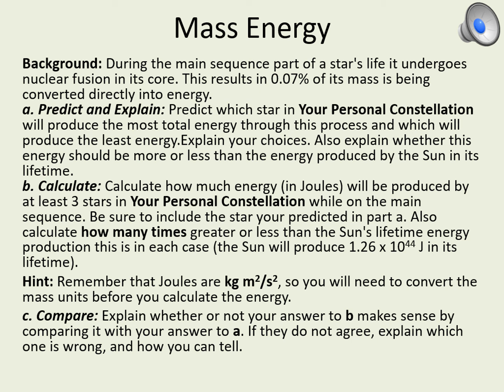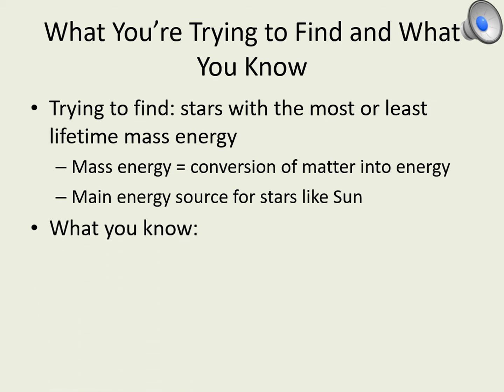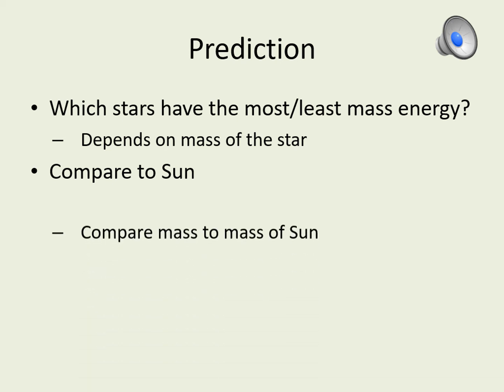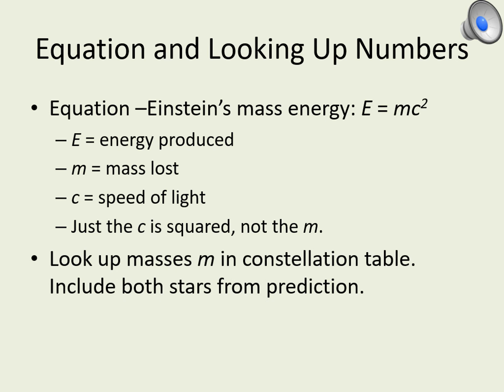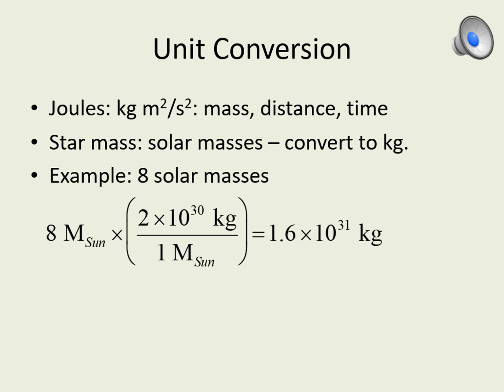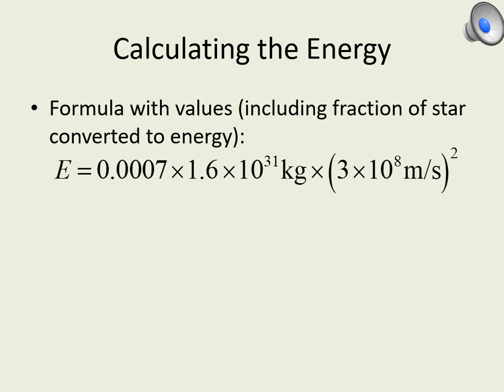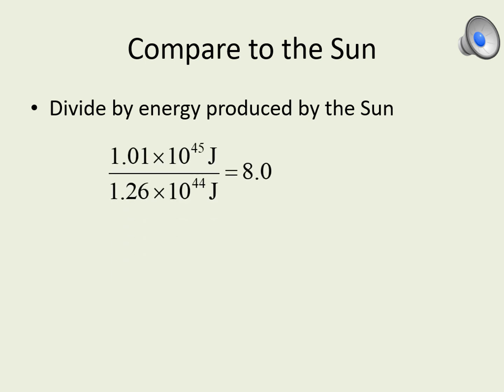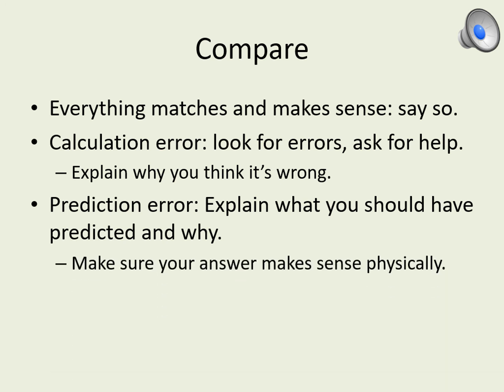Const Mass Energy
This is the tutorial for the Constellation question on Mass Energy from our Stellar Astronomy classes.